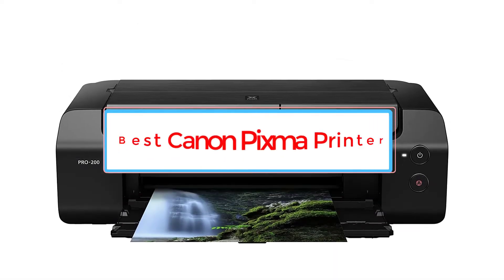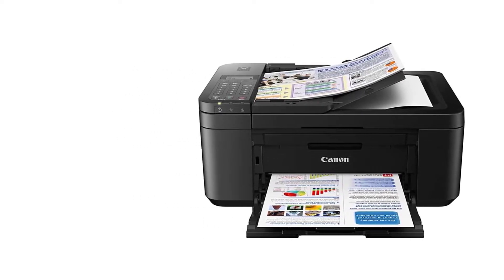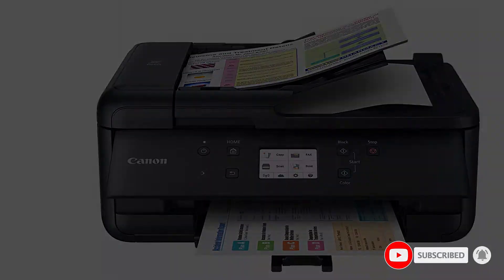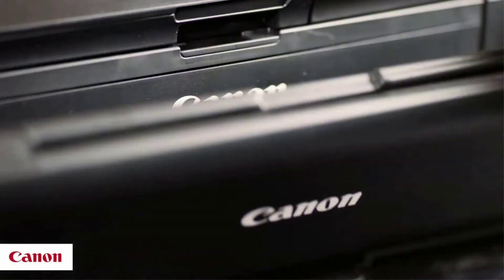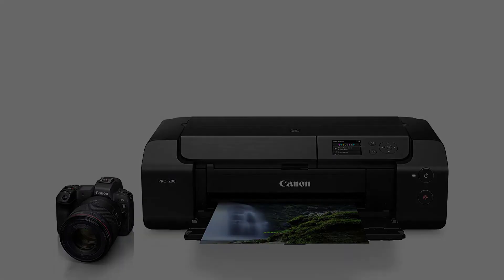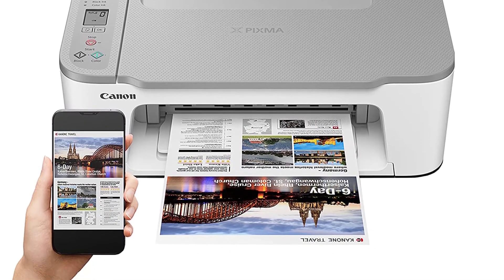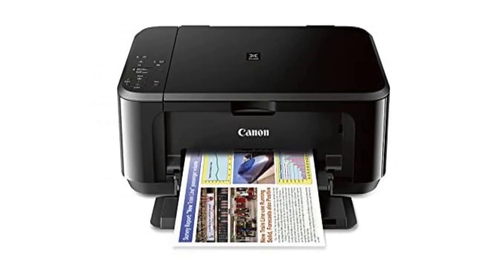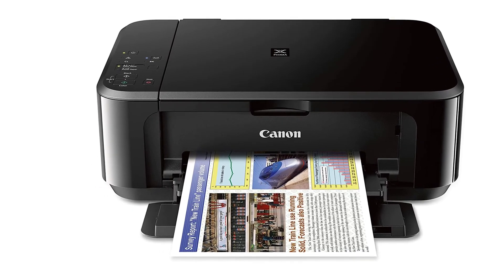✅Best Canon Pixma Printer 2022 | Top 5 Canon Pixma Printer - Reviews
📌Product Link 👇👇
1. Canon PIXMA Wireless Printer.

2. Canon Wireless Pixma TR7520 Printer.

3. Canon Pixma Professional PRO-200 Printer.

4. Canon TS3520 Compact Printer.

5. Canon MG3620 Pixma Printer.

Hello, dear friends! Now you will see  another selection of cool products.
Push like and Let's go!
All links to the products in  the description below the video.